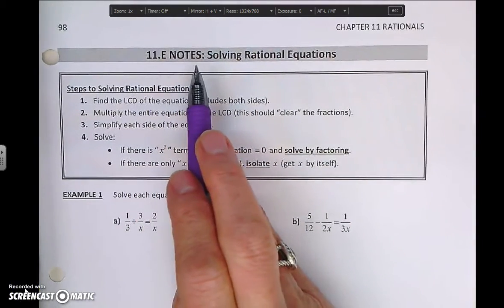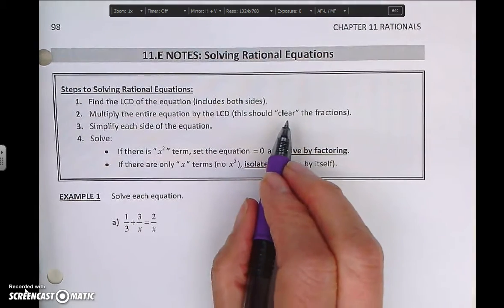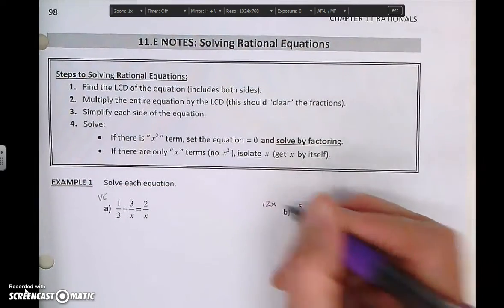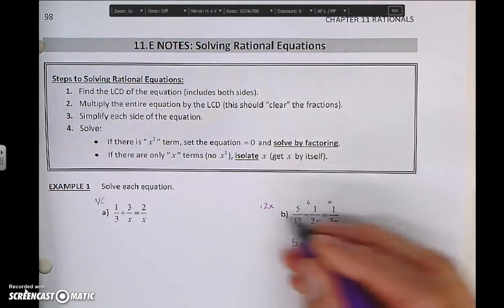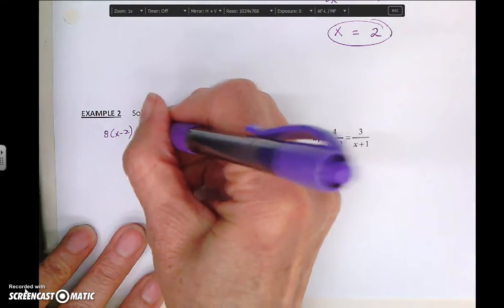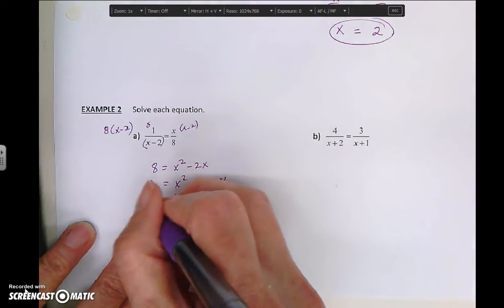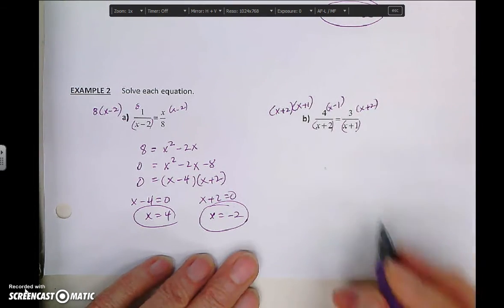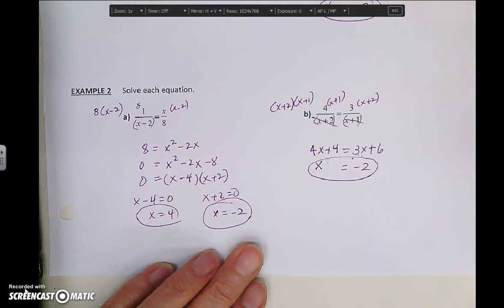A1 11 E 1 solve rational